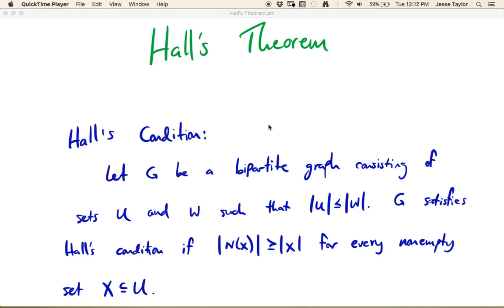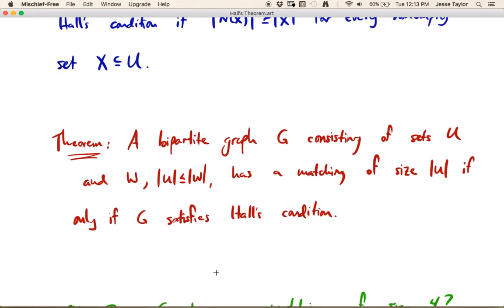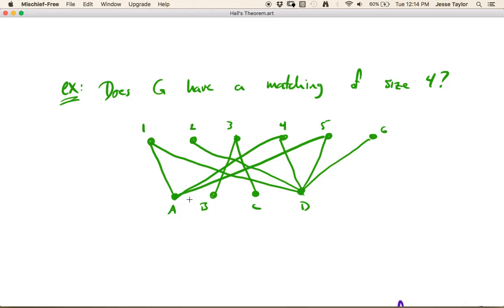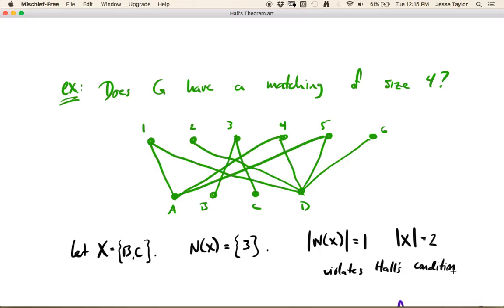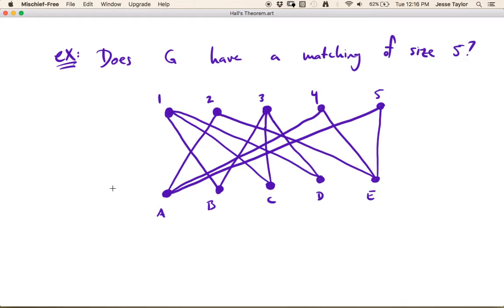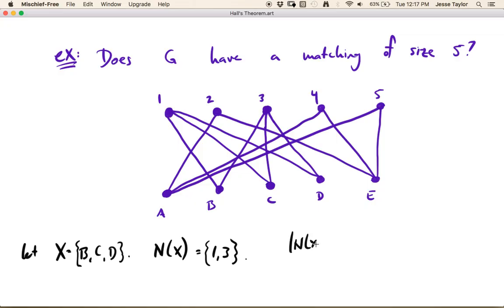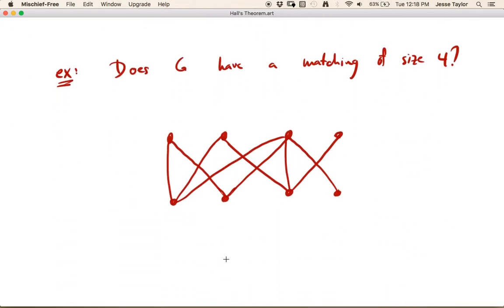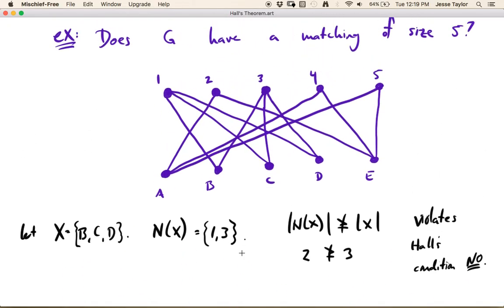Hall's Theorem - 33